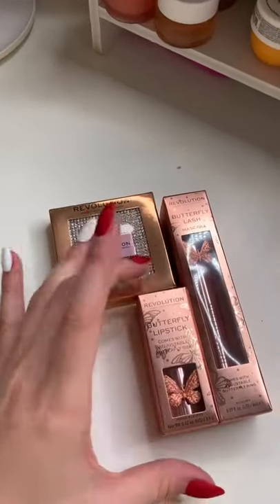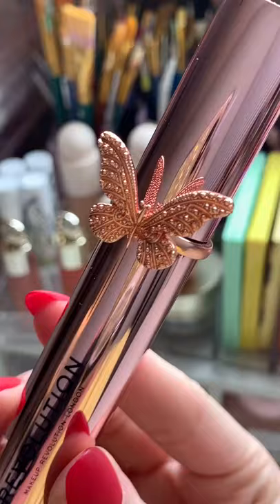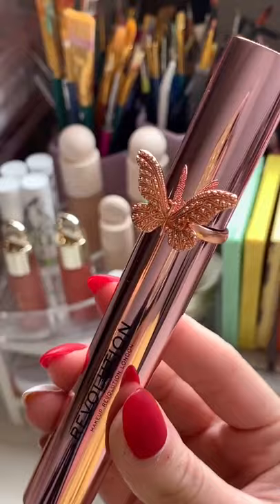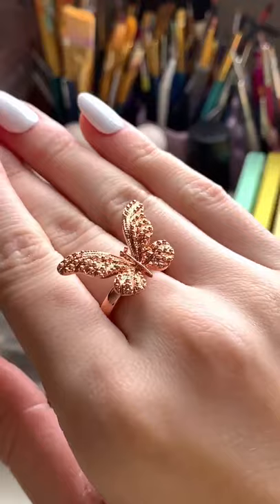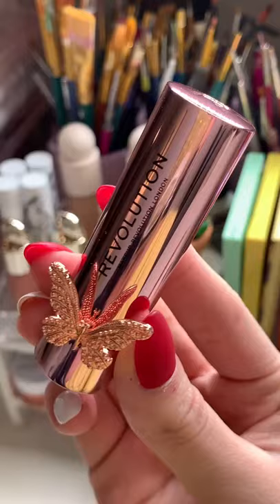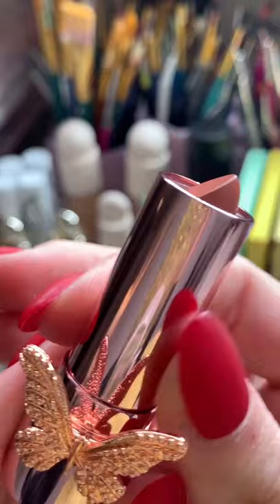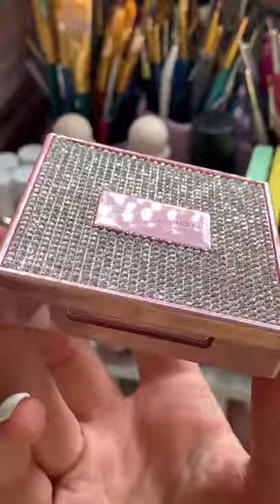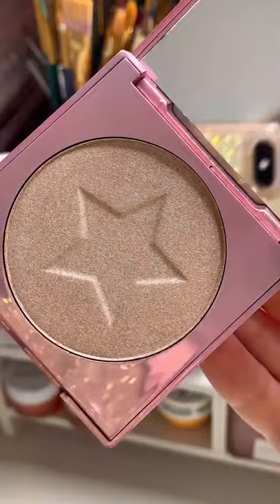Evolution luxury lipstick onboxing YouTube Shorts Video